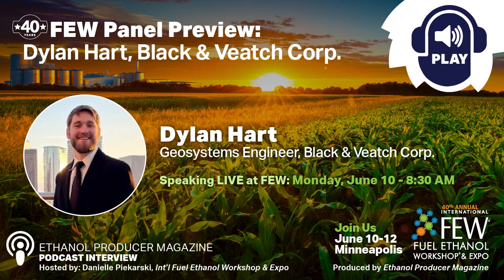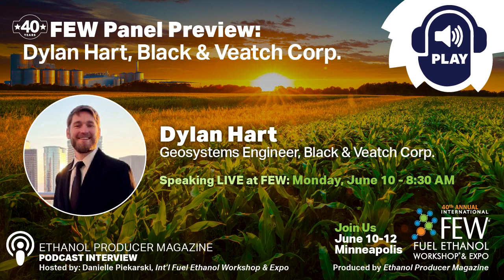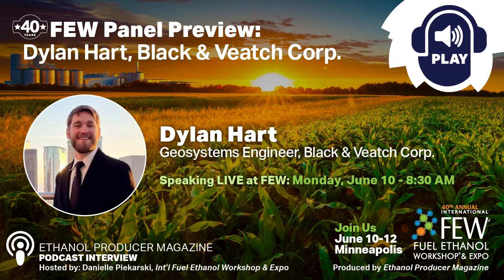FEW Panel Preview: Dylan Hart, Black & Veatch Corp.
S3 E4
This month's Ethanol Producer Magazine podcast features, Dylan Hart, Geosystems Engineer at Black & Veatch Corp. Hosted by Katie Schroeder, Associate Editor of Ethanol Producer Magazine.

To learn more from Dylan, make sure to tune in to his panel, “An Exploration of the Methodologies for Determining Well Site Viability for CCS Projects” at 8:30 am on Monday, June 10.